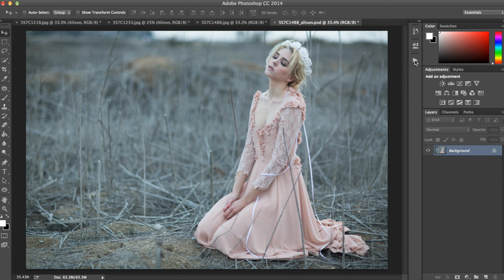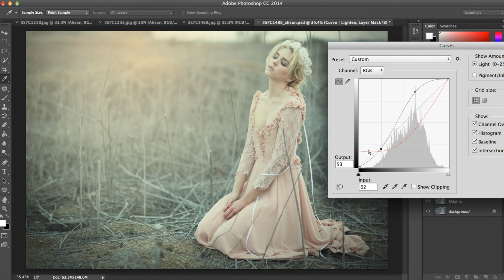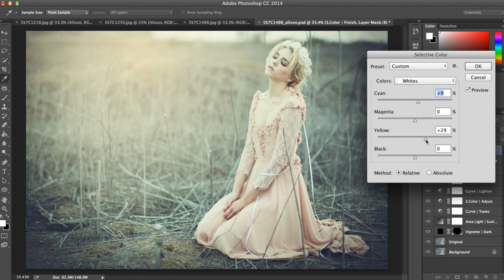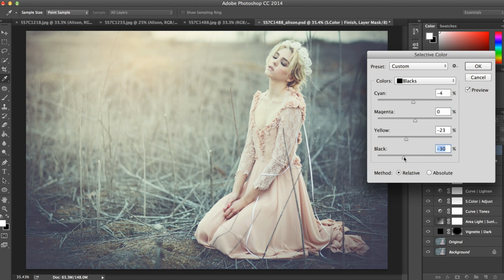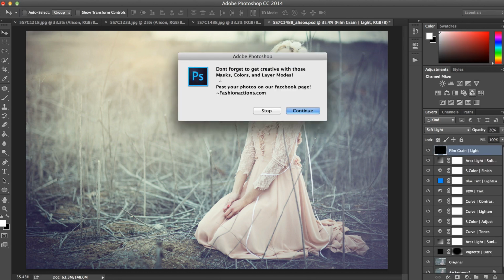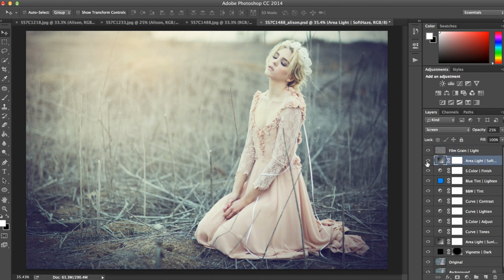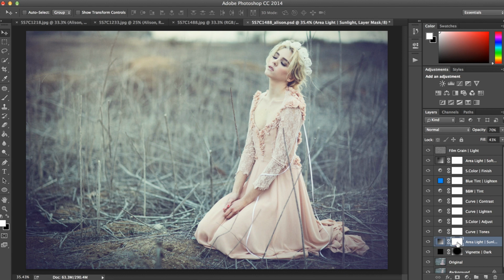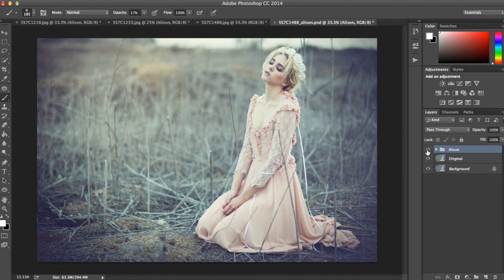Fashion Actions Alison Workflow Tutorial for Photoshop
FashionActions.com presents PS | Alison